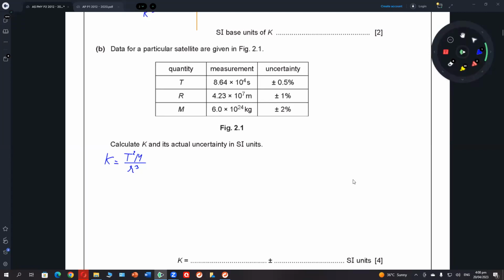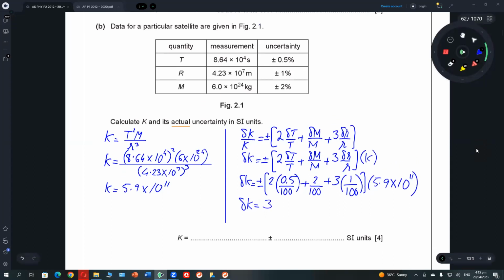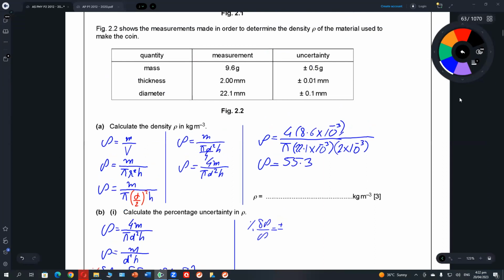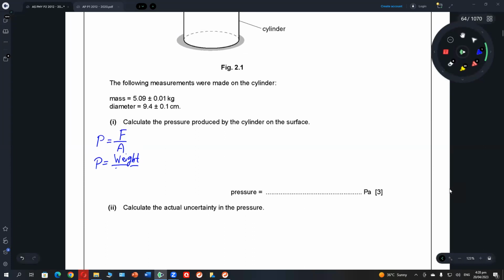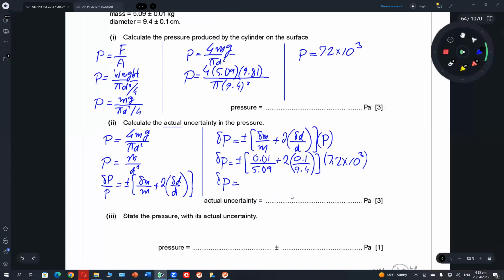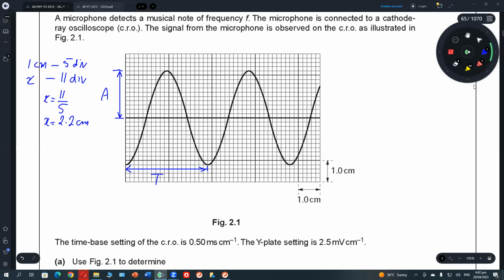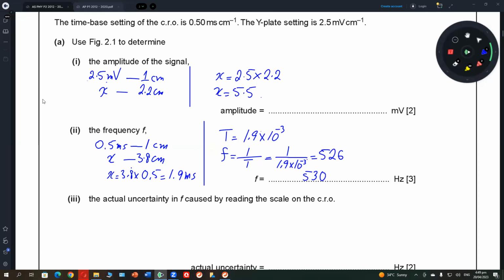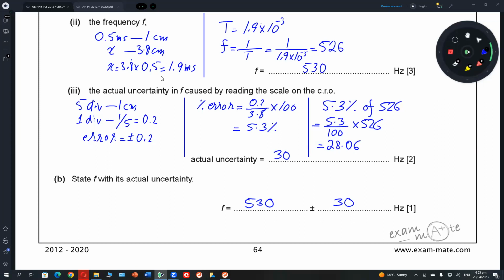MEASUREMENT (UNCERTAINTY) PAPER2 Qs Part 02 - A LEVEL PHYSICS 9702